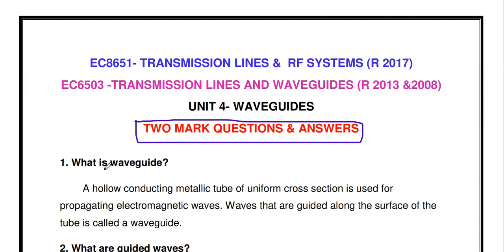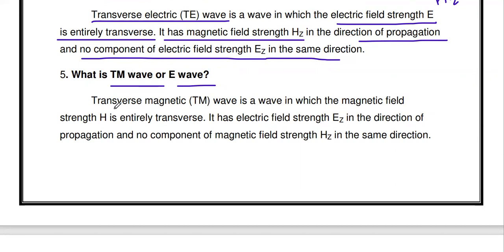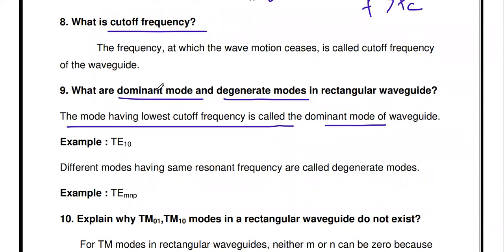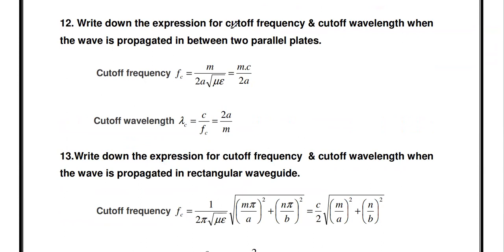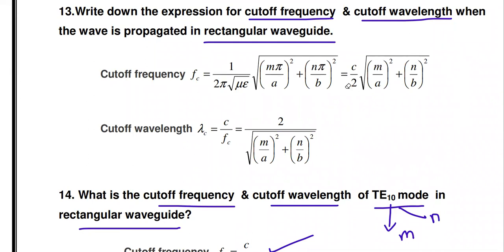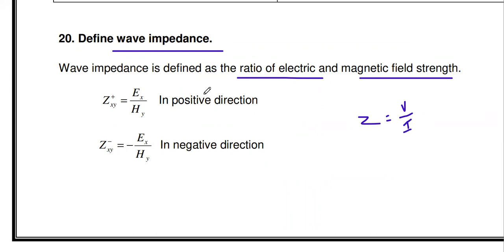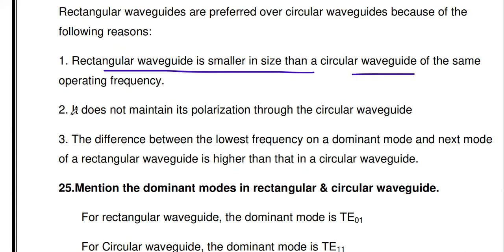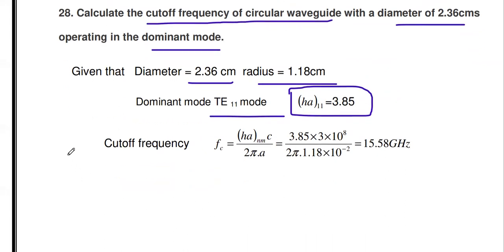Two mark questions | Waveguide | EC8651 | Transmission lines and RF systems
This video gives 30 important 2 mark questions and answers with explanation from the topic waveguides  from unit 4.
To learn unit 4 -waveguide problems use these link
To watch Transmission lines and RF systems lecture videos:
input impedance of dissipationless line

To watch Transmission lines and RF systems MCQ videos:
TLRF MCQ UNIT3 Quarter wave transformer
TLRF MCQ UNIT3 Smith chart
TLRF MCQ UNIT4 properties of waveguides